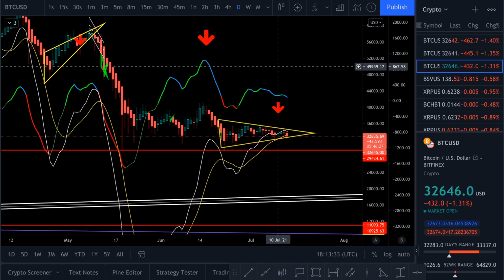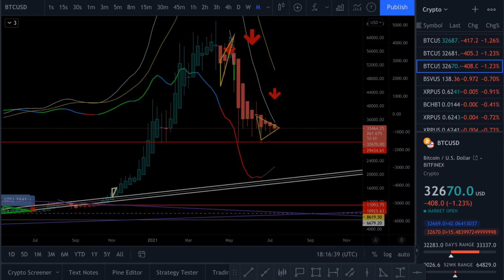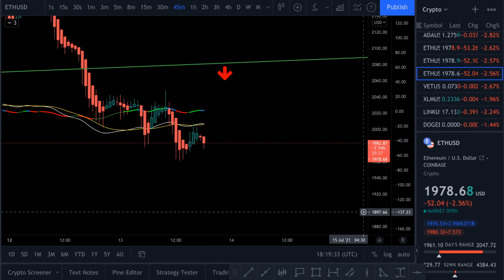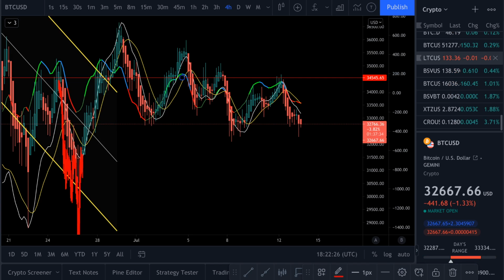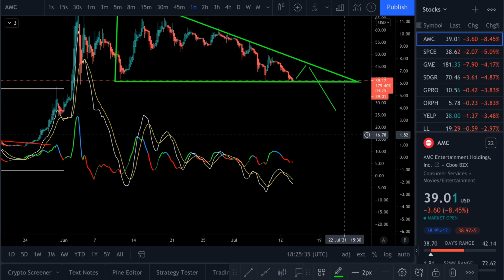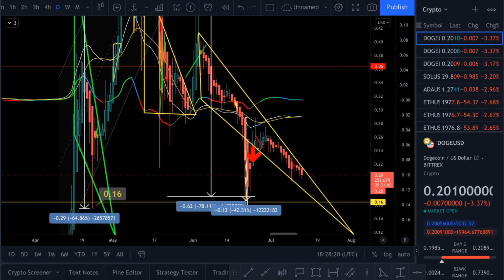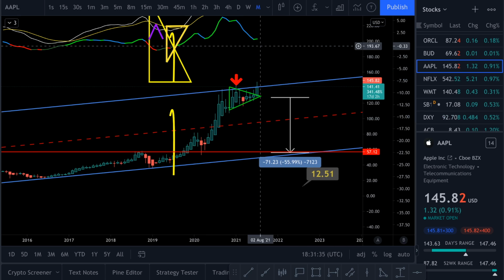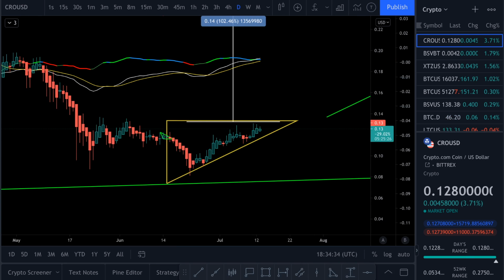Crash Continues! Bitcoin AMC ETH + more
Request a chart in comments section and  well make a video taking a closer look !